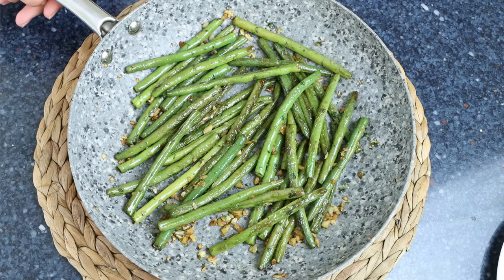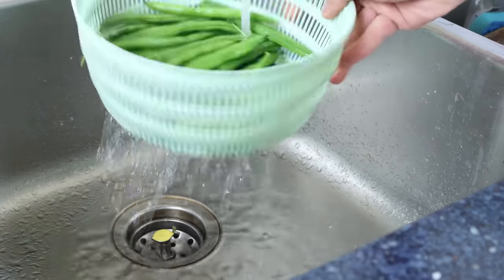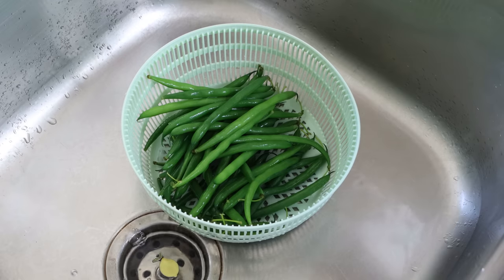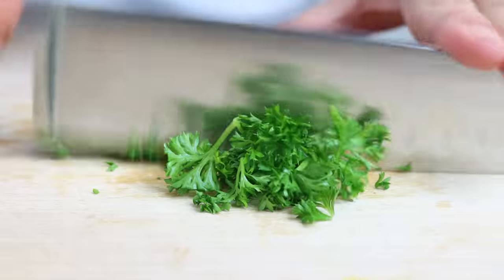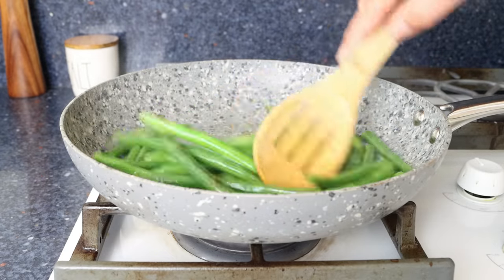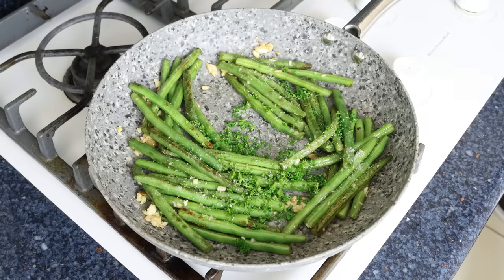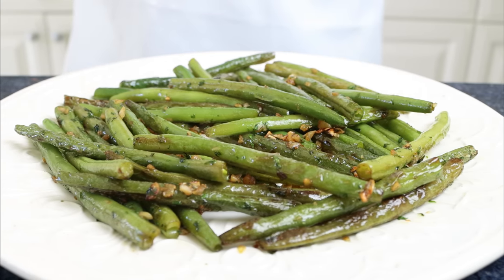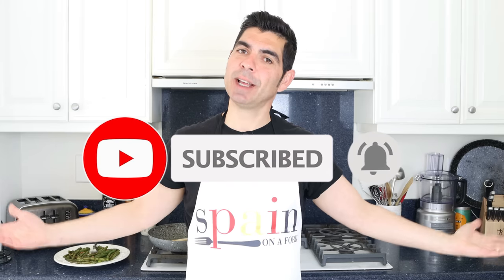Spanish Garlic Green Beans | Possibly the BEST Green Beans Recipe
EPISODE 864 - How to Make Spanish Garlic Green Beans | Judias Verdes al Ajillo Recipe

MY NONSTICK FRY PAN:

POTS & PANS I USE:

MY CHEF´S KNIFE:

MICROPHONE I USE:

CAMERA I USE:

MY CARBON STEEL PAELLA PAN:

MY ENAMELED PAELLA PAN:

SPANISH ROUND RICE I USE:

SPANISH FISH BROTH:

WOOD CUTTING BOARD:

MY FOOD PROCESSOR:

MORTAR & PESTLE: